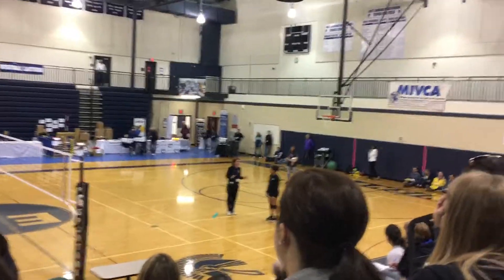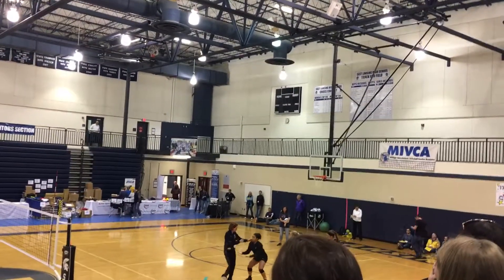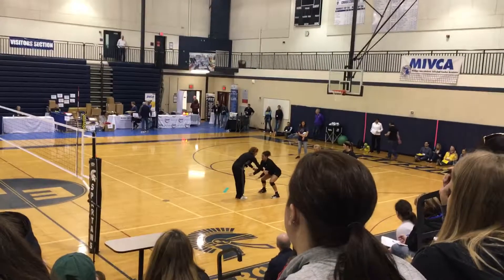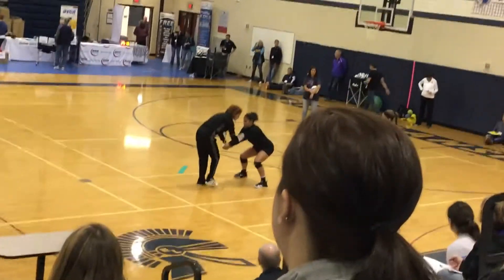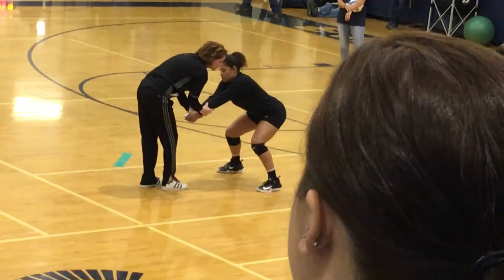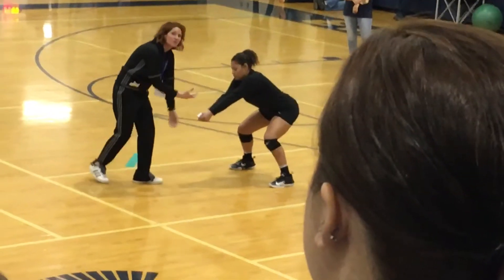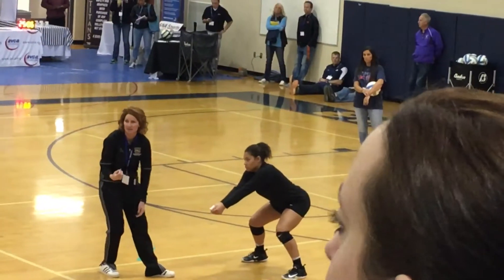Passer - catch and shuffle through Drill